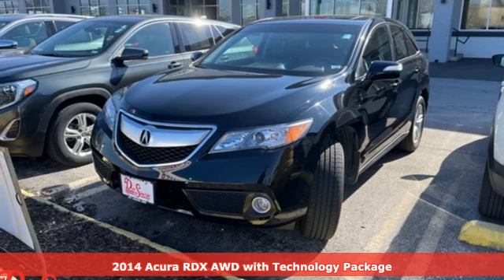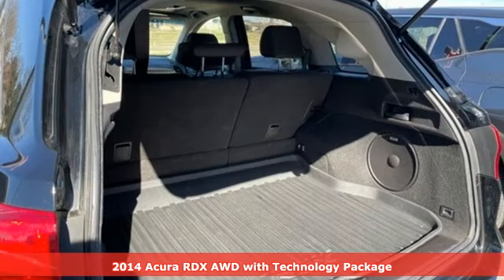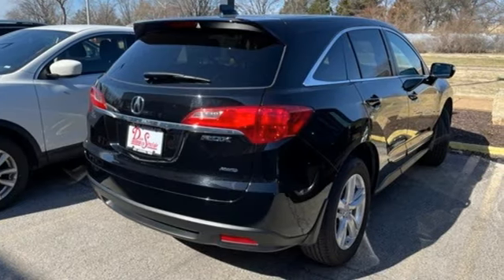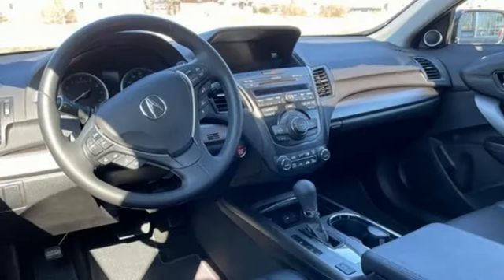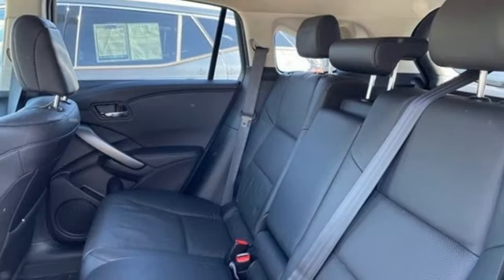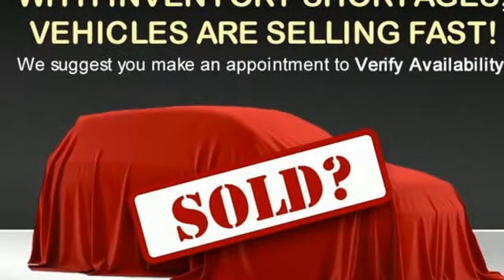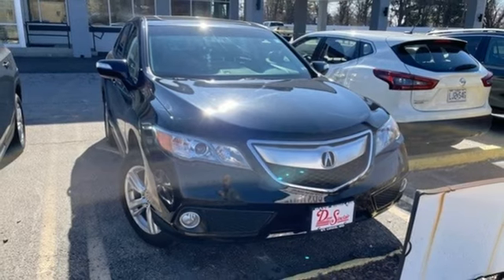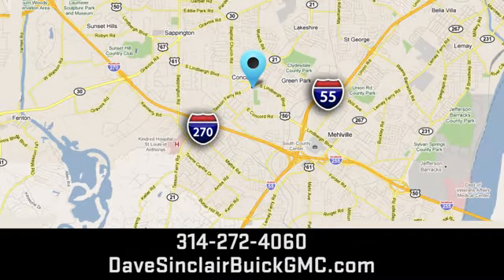Used 2014 Acura RDX Saint Louis, MO T231200A - SOLD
Year: 2014
Make: Acura
Model: RDX
Trim: Tech Pkg
Engine: 3.5L V6
Transmission: Automatic
Color: Crystal Black Pearl
Interior: Ebony Leather
Mileage: 46488
Stock #: T231200A
VIN: 5J8TB4H53EL002069
Recent Arrival! Priced below KBB Fair Purchase Price! POWER MOONROOF, ANOTHER DAVE SINCLAIR 1-OWNER, REAR BACK UP CAMERA, HEATED LEATHER SEATING, REAR POWER LIFTGATE, AWD.brbrOdometer is 52273 miles below market average! 19/27 City/Highway MPGbrDave Sinclair Buick GMC is conveniently located at the corner of Tesson Ferry & Lindbergh Blvd in St. Louis MO. With 4 locations we have over 800 pre-owned vehicles to choose from. New Buick and GMC models are arriving daily. For more information about Dave Sinclair Buick GMC and our current offers, visit our today! And remember, &quot;if the car or truck you buy isn't right, we'll make it right FREE&quot; Price does not include our Administrative fee of $199

Address:
5655 S Lindbergh Blvd